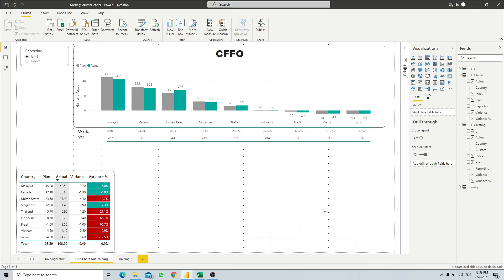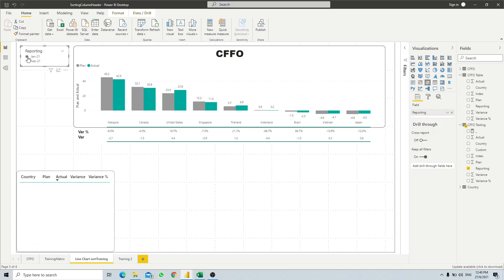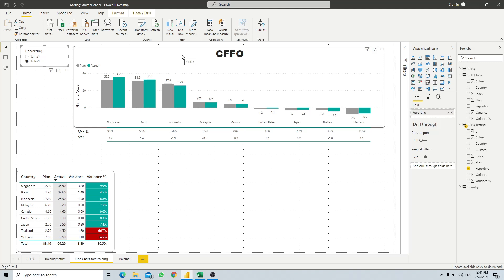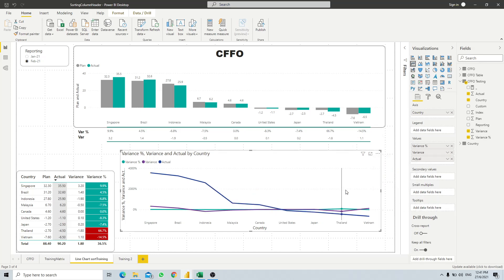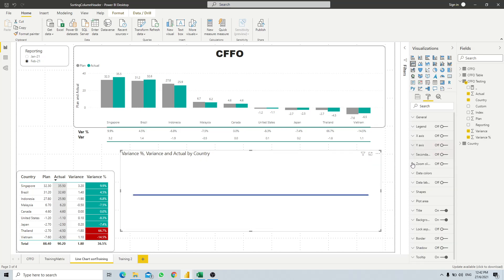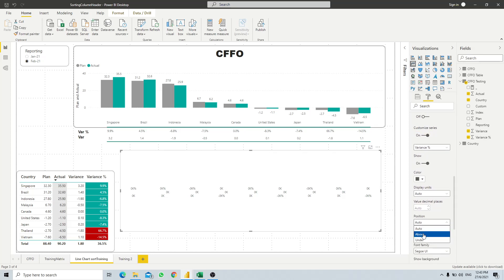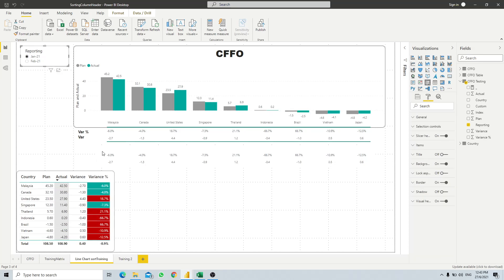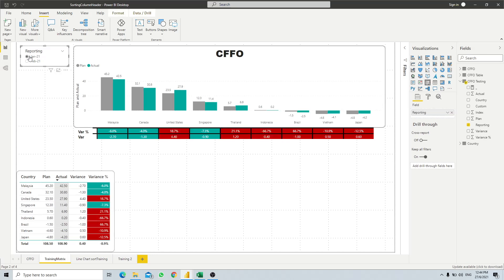Dynamic Sort Column Table based on reporting month and data in Power BI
This video is about how to use create a simple 2 row table that dynamical sorting its column based on your data. The trick is to use line chart instead. :)